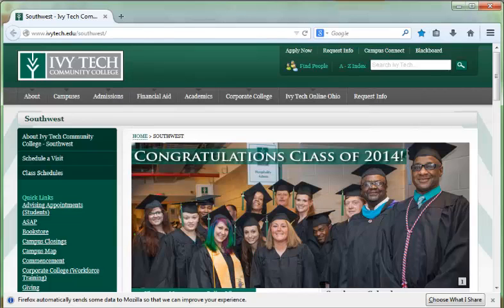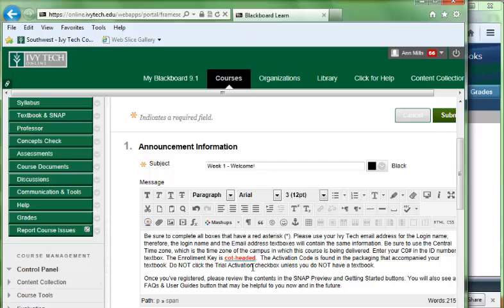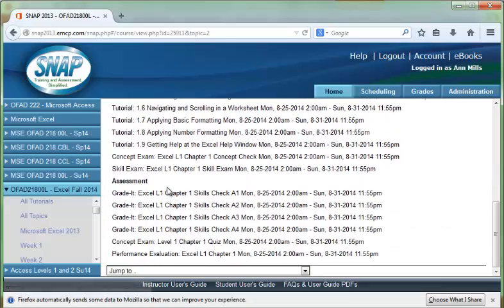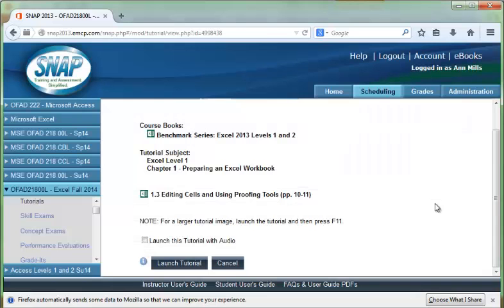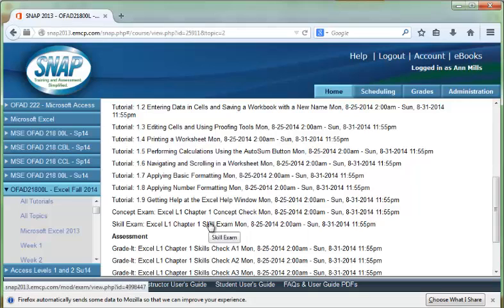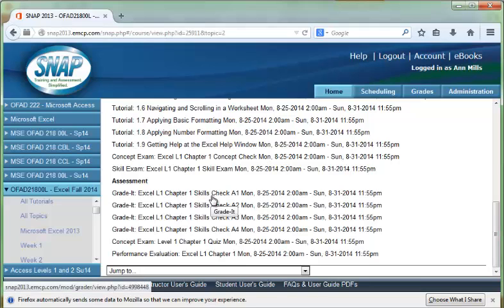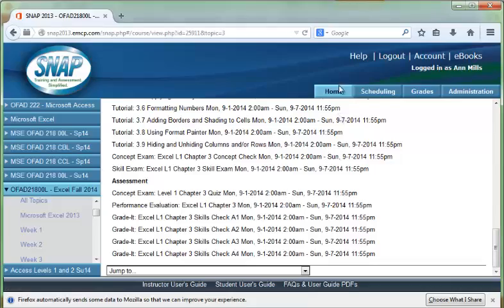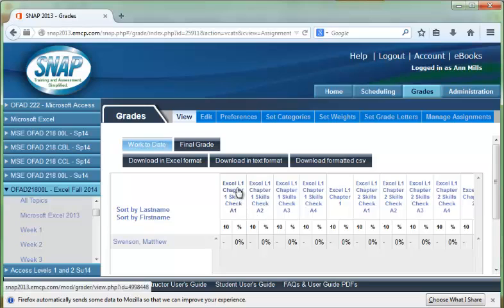OFAD 218 SNAP Preview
SNAP Overview